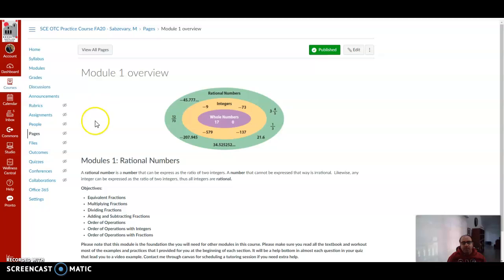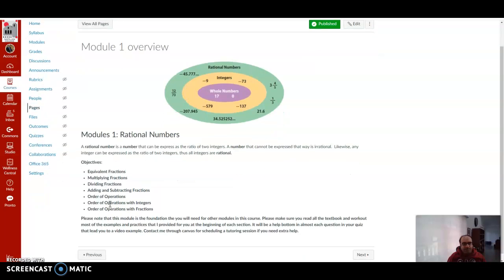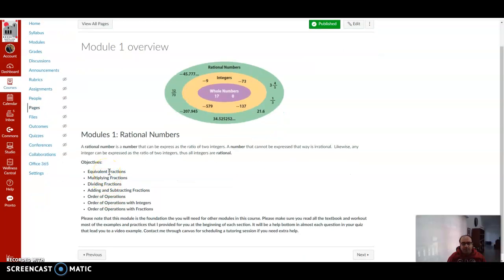Introductory Algebra Module 1: Rational numbers